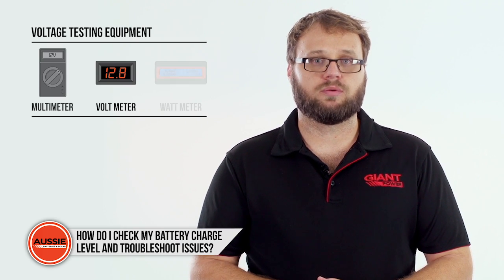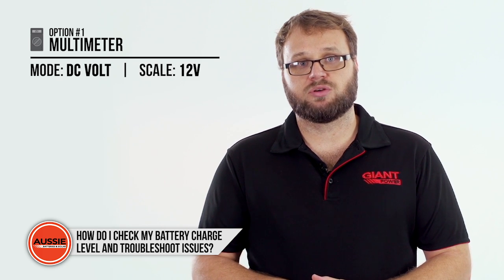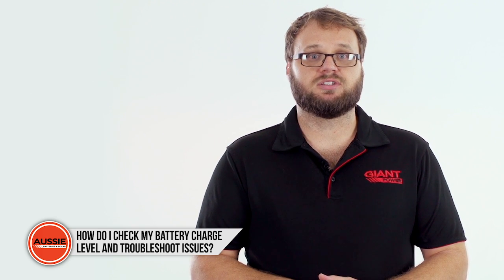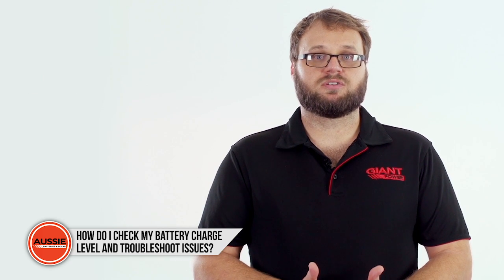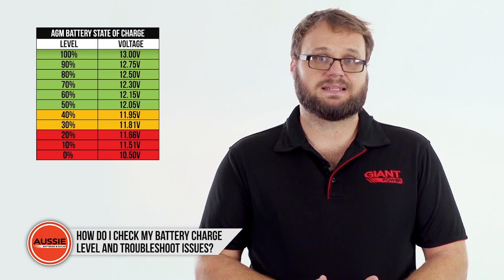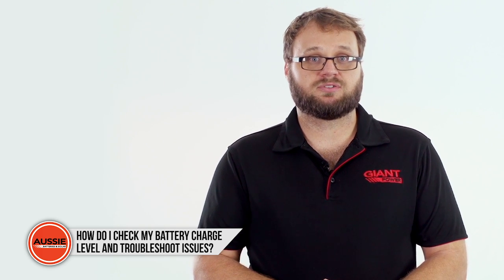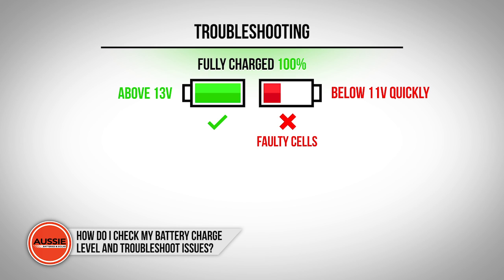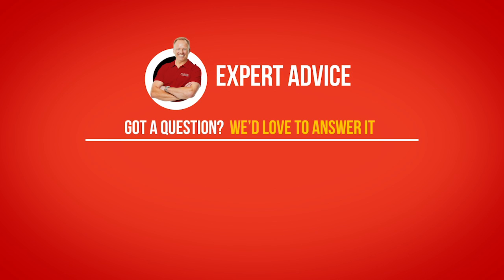Q&A: How to check your battery charge level and troubleshoot issues?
Checking the charge level of your deep cycle battery is fairly easy. Our expert shows how you can measure the voltage using a multimeter, volt meter, or watt meter. He'll also explain how to find your battery's charge level and how this information will help you to troubleshoot problems.

8 Technology Drive, Warana QLD 4575